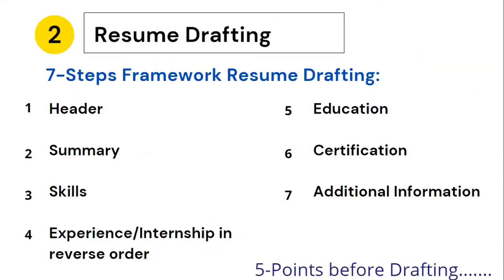Resume Building & Resume Template (ATS Friendly & World Class)-Part-1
Here, we will learn how to build a ATS Friendly & World Class Resume as well as understand how to break technical hurdles involved in shortlist for an Interview.